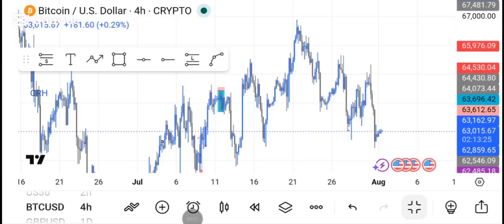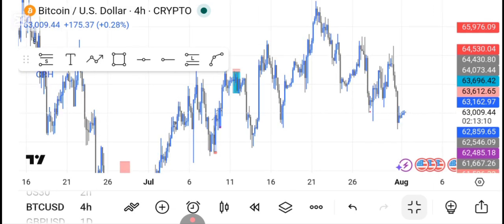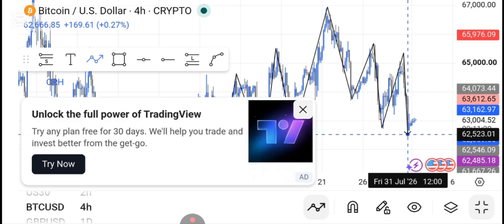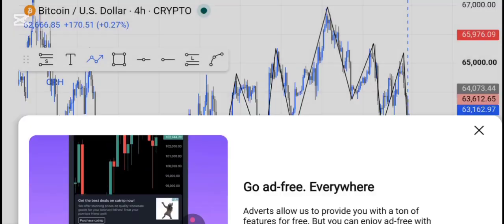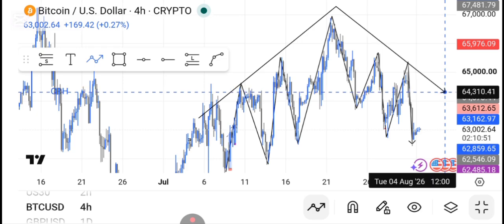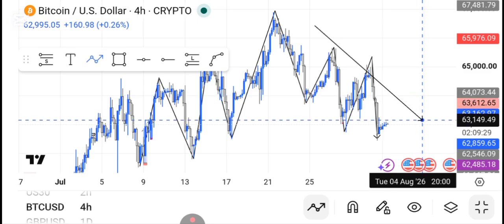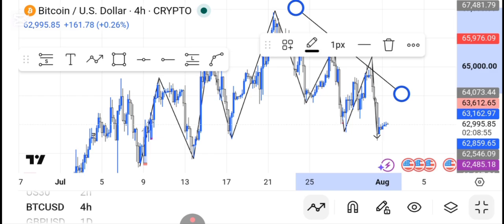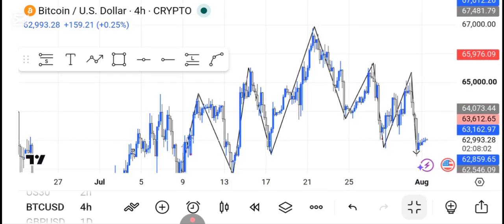HOW TO GET THE DIRECTIONAL BIAS OF THE MARKET